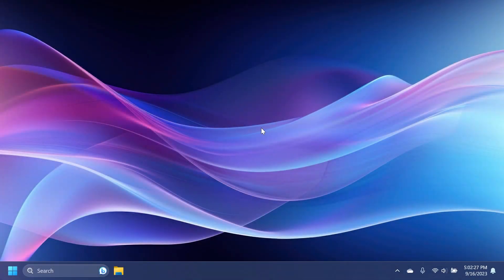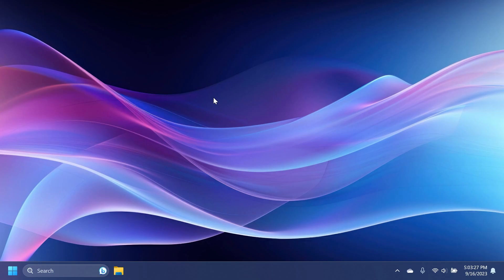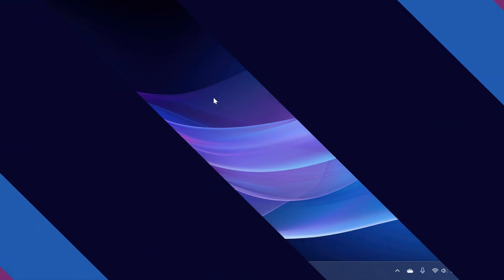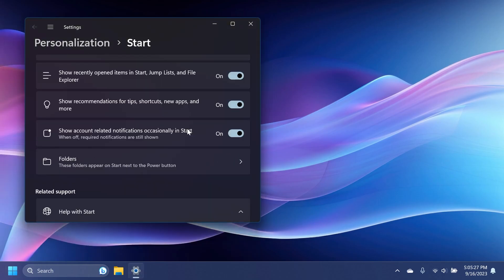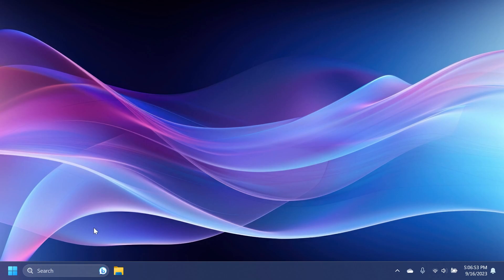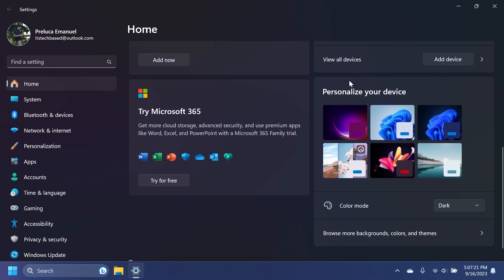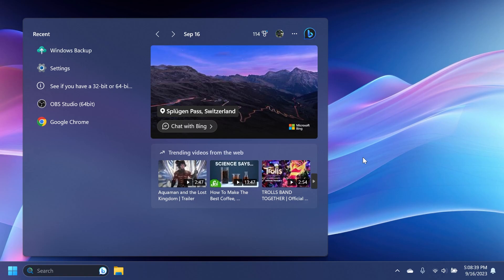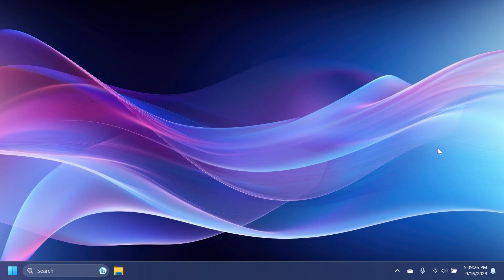Windows 11 23H2 Hidden in the Release Preview Channel (Build 22621.2359)